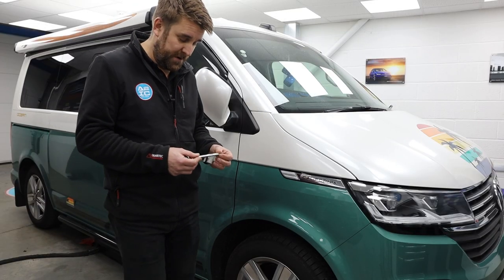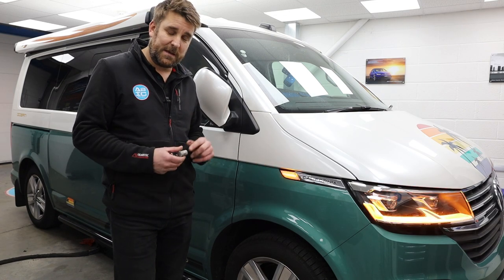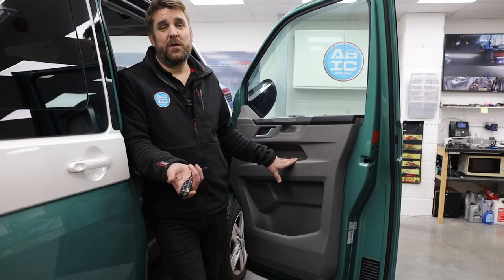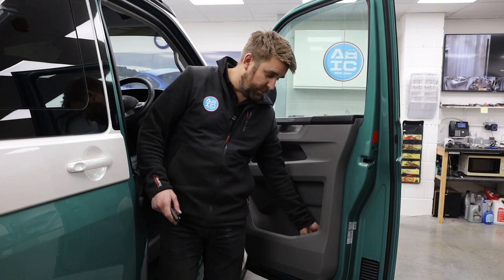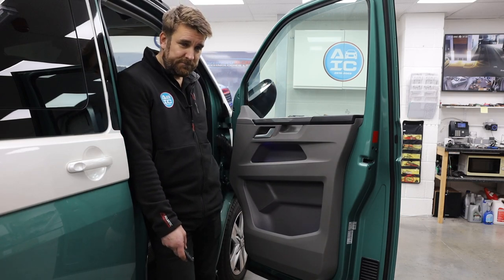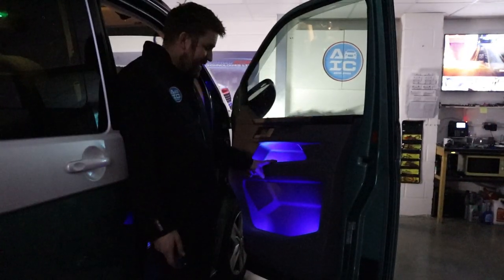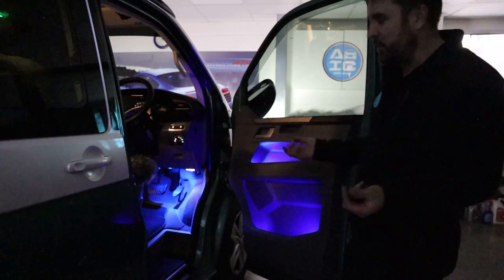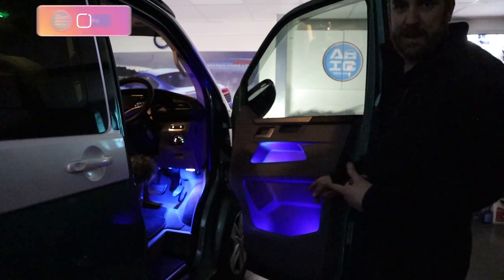MEGA VW California Ocean Upgrades!! NEW Ambient Lights, Dynamic Indicators & an Alpine Audio Upgrade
Upgrade your VW Transporter or California with some awesome interior ambient lighting for that high-end, polished look.

The Footwell LEDs and Pocket Lights will enhance the visual experience for the customer when driving at night whilst the Dynamic Indicators will add a really modern touch to the van!

We will also be installing the usual Alpine Audio setup with:
- ALPINE SPEAKERS & TWEETERS
- ALPINE 8" SUB
- DSP

AMP
- STAGE 1 SOUND DEADENING

This video gives a full demo of the lights in action during a daytime and nighttime setting and shows the process of installation.

If you would like a similar lighting or audio setup to your vehicle then please contact us via the contact page found on our website or visit the individual product pages: